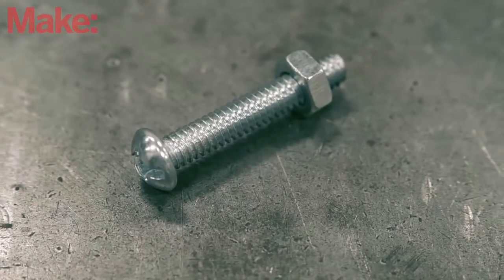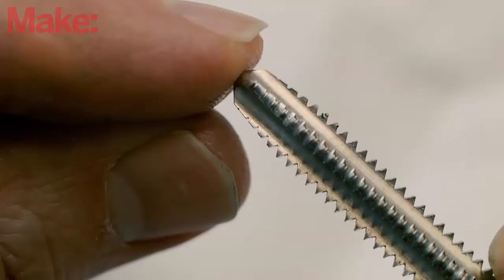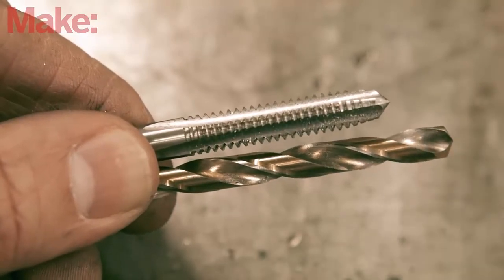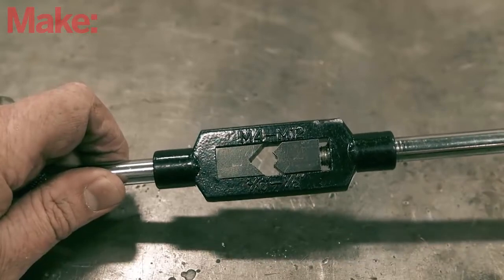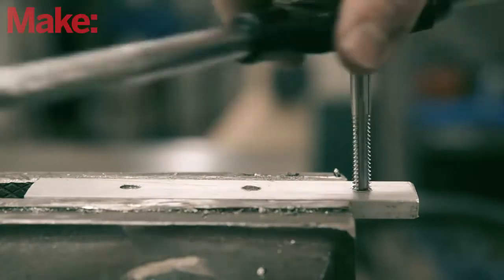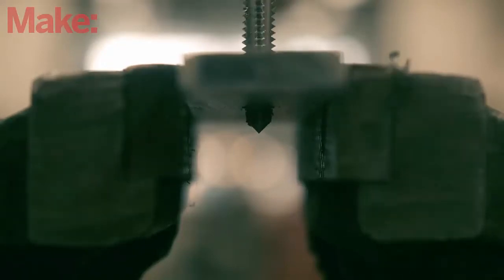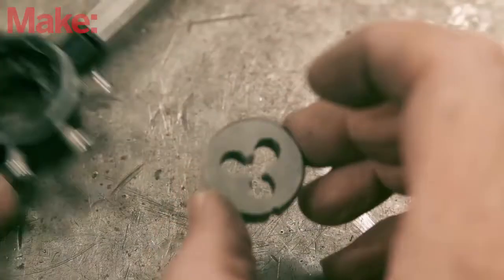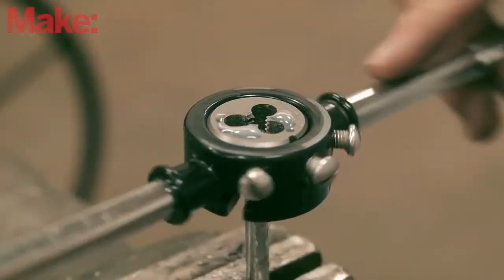Hướng dẫn sử dụng tay quay Taro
Ta rô được dùng để cắt ren và sửa đúng ren trong lỗ. Theo kết cấu và sử dụng người ta chia Ta rô ra làm các kiểu chủ yếu sau:

(1) Ta rô tay: Dùng để cắt ren  bằng tay, thường đi theo bộ gồm
một, hai hoặc ba chiếc.
(2)  Ta  rô  máy:  Dùng  để  cắt  ren  của  các  chi  tiết  khác  nhau  trên máy hoặc bằng khoan hơi hay khoan điện.
(3) Ta rô đai ốc: Dùng để cắt ren của đai ốc trên máy   cắt ren đai
ốc;  chúng  được  chế  tạo  theo  các  loại  chuôi  ngắn,  chuôi  dài,  chuôi cong.
(4) Ta rô bàn ren và sửa ren: Dùng để cắt ren và sửa đúng ren của
bàn ren.
(5) Ta rô  ren ống: Dùng để cắt ren ống trên ống và các ngàm nối.
(6) Ta rô  ren côn: Dùng để cắt ren côn
(7) Ta rô kết cấu lắp ghép điều chỉnh, không điều chỉnh và tự mở
(đầu cắt ren trong).
(8) Ta rô sửa đúng: Để sửa đóng và làm sạch ren trong các chi tiết
khác nhau, đã được gia công  sơ bộ trước bằng các  dụng cụ cắt ren
khác.
(9) Ta rô đặc biệt (kép, có bậc, có ren gián đoạn để cắt ren hình
thang, hình vuông và các dạng prôfin khác….)
Công Ty Cổ Phần Thương Mại Và Sản Xuất Thiết Bị Công Nghiệp Anh Phát
Địa chỉ: Phố Lai Xá - Kim Chung - Hoài Đức - Hà Nội